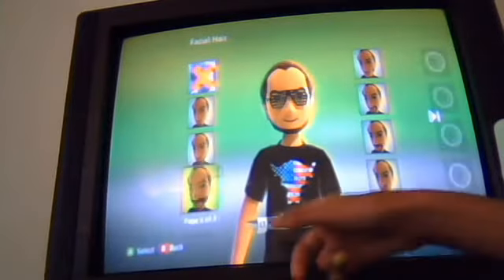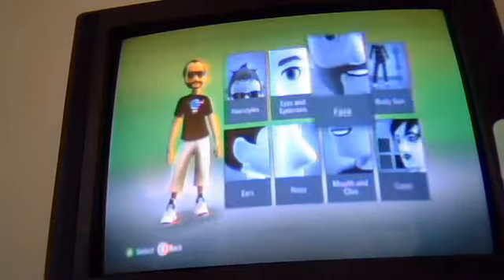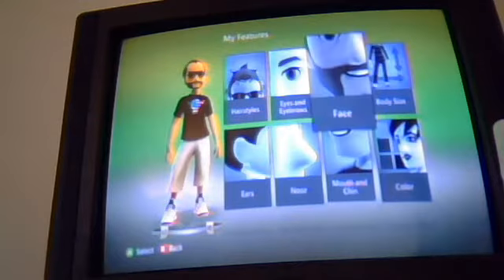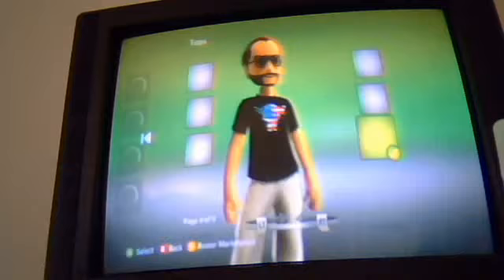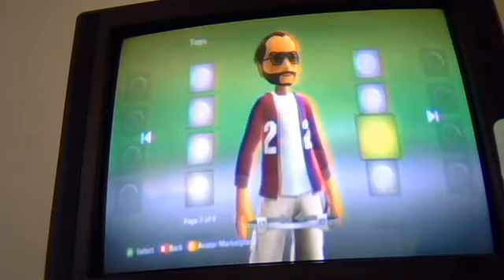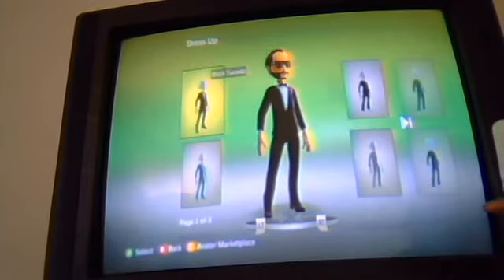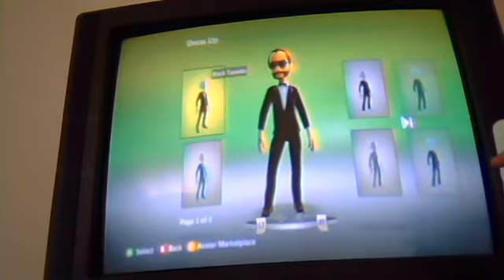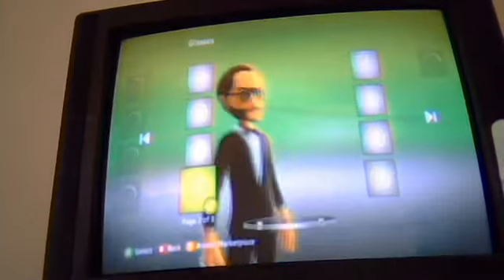HOW TO MAKE A BUTLER FAMOUS AVATAR EP1